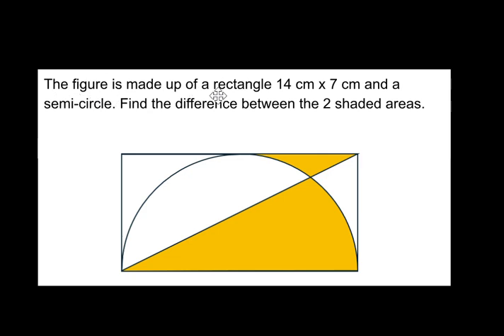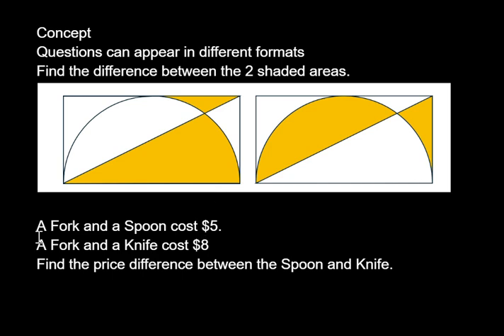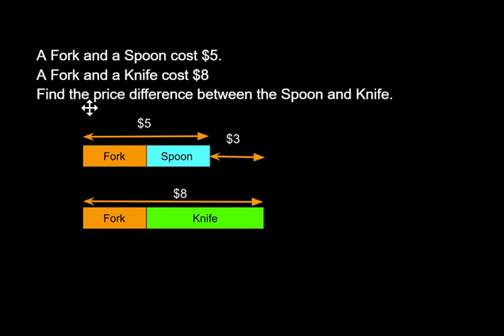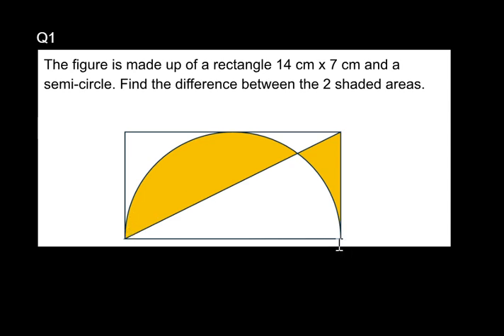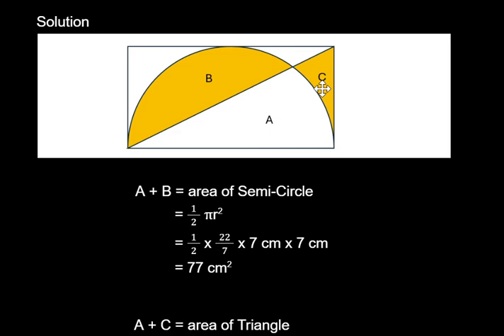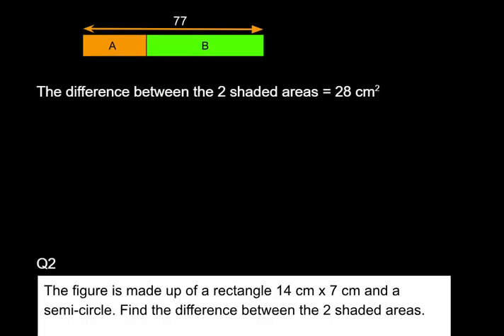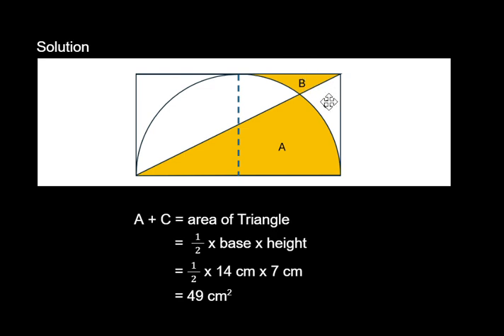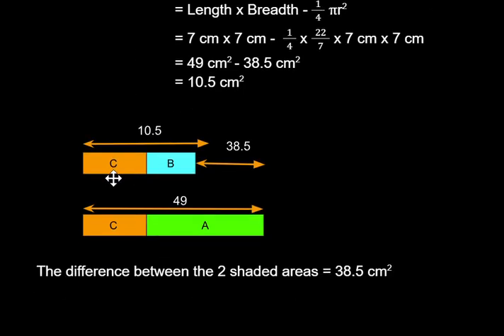[Circle] The figure is made up of a rectangle 14 cm x 7 cm and a semi circle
The figure is made up of a rectangle 14 cm x 7 cm and a semi-circle. Find the difference between the 2 shaded area.